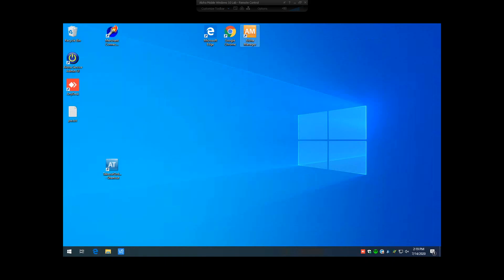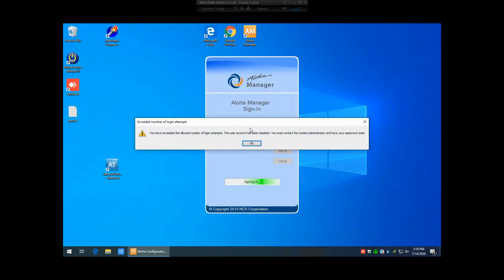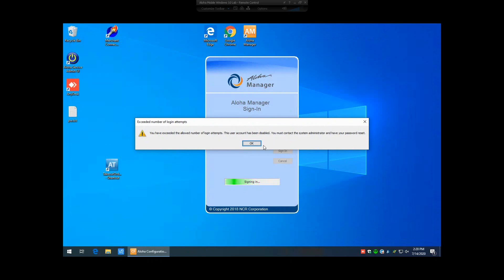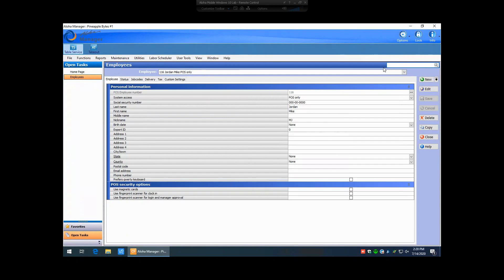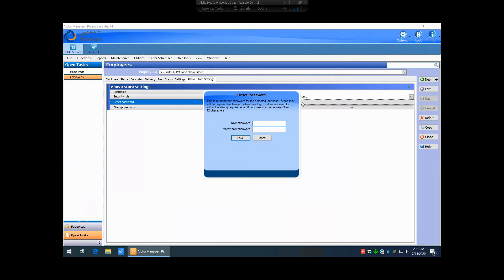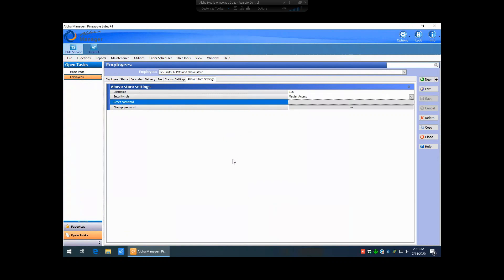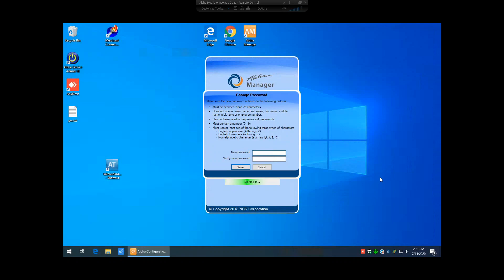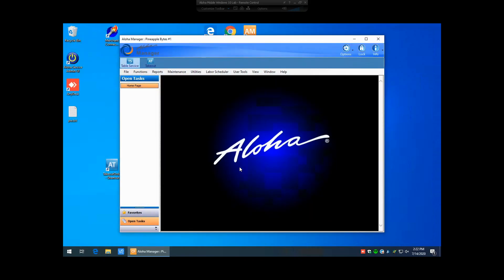Aloha Manager: Resetting Back Office Passwords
How to reset back office password for a locked out user in Aloha Manager version 18.5 and above